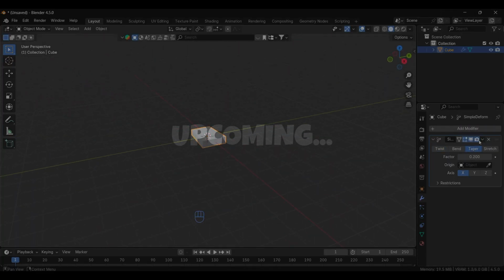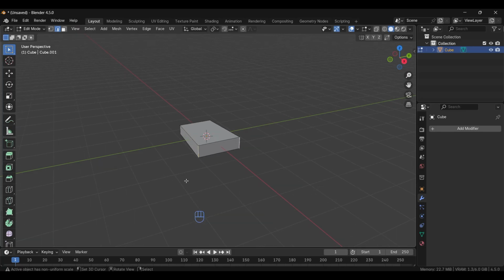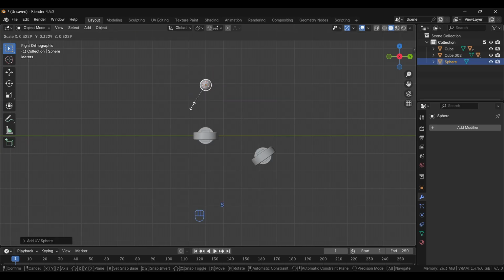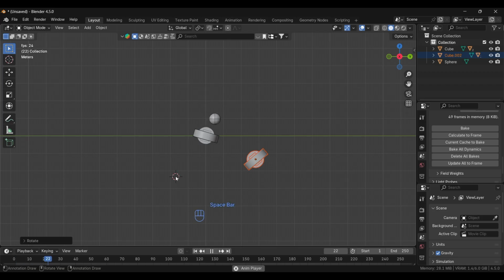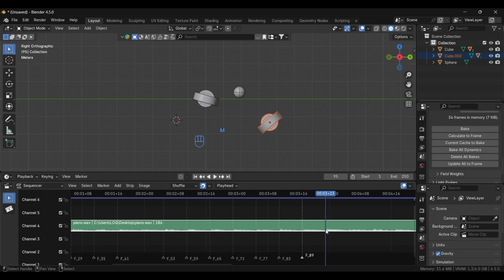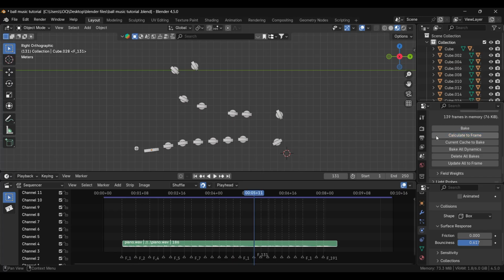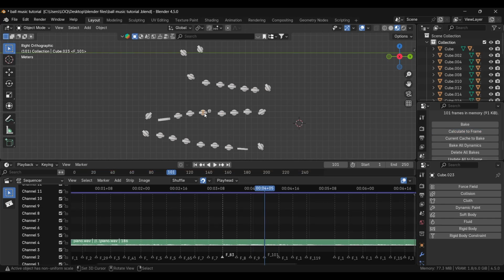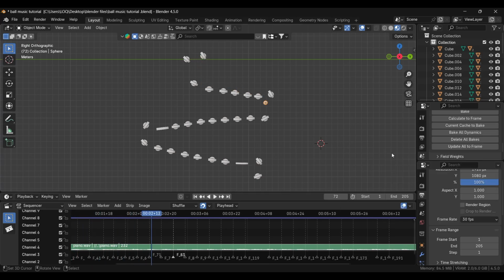3D Ball Music Animation Tutorial | Blender Tutorial | Blender 4.5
Helloo Everyone ,
In this video you will see how to create a Ball music Animation Step by step manually . In this we will add everything manually one by one. so it will be easy for you.
we'll create Nodes , Add Ball , Physics , Create markers , Adjust Nodes That's it.

Blender 4.5